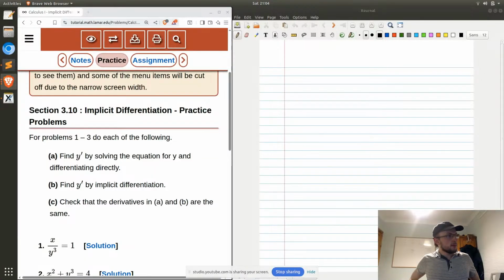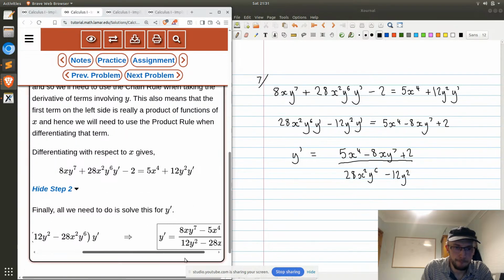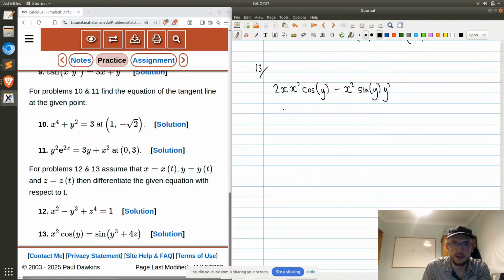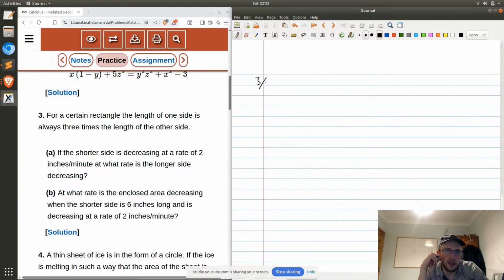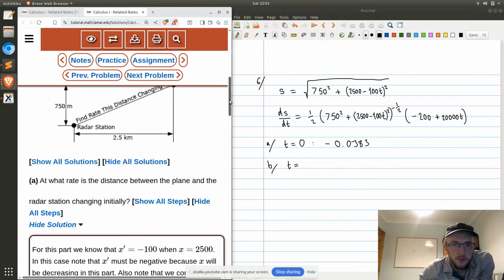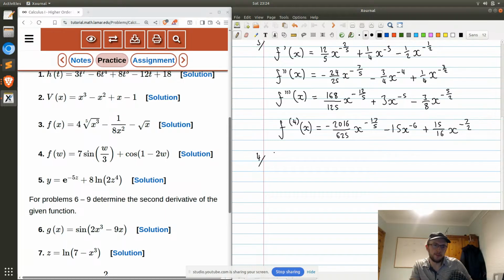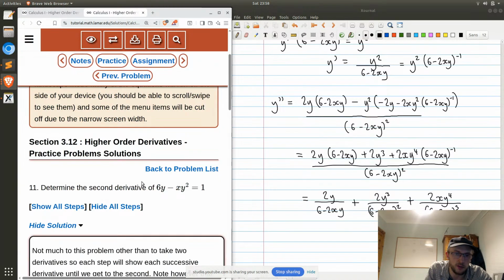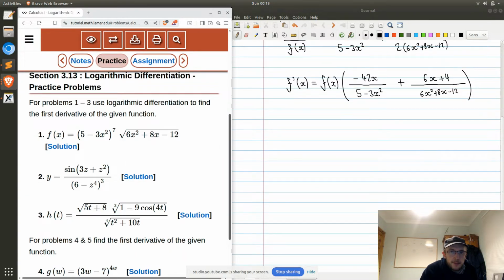Implicit Differentiation and Related Rates (Paul's Notes)